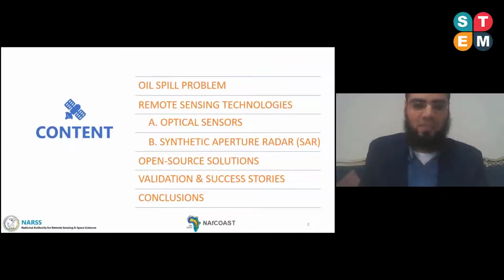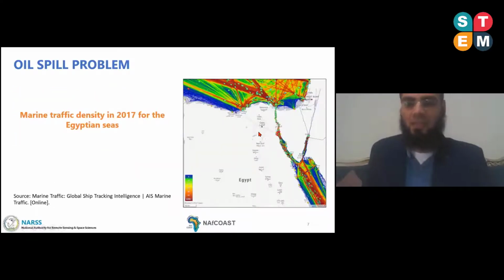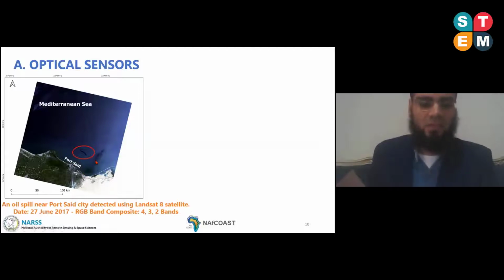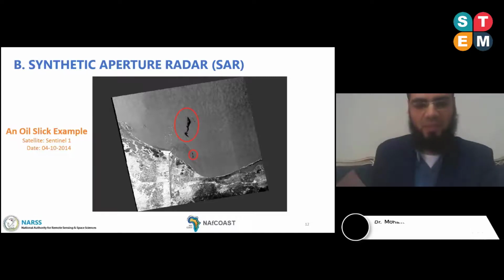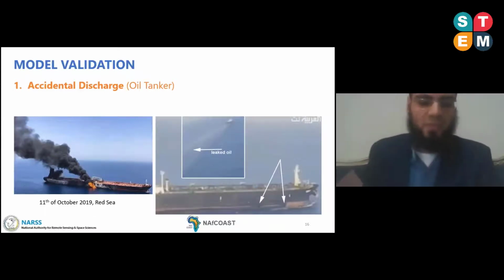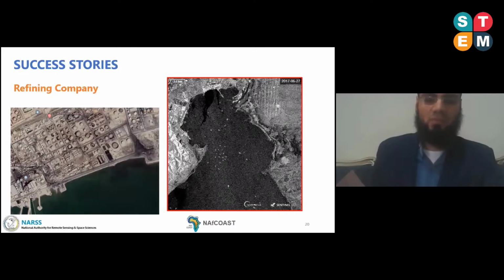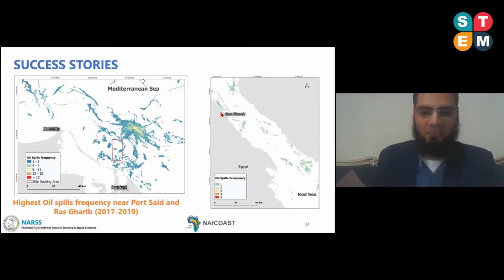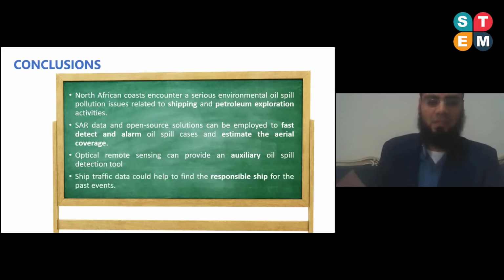Dr. Mohamed Ramadan AbdallahZakzouk | NARSSS, Egypt |Summit on ESES– 2021 | Feb 26, 2021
ESES-2022 is an international platform for scholars, researchers and practitioners to discuss interdisciplinary research and practices in the fields of Environmental Science and Earth Science.

This year ESES-2022 will take place from January 10-11, 2022. Prospective authors are invited to submit research abstracts or full papers. Audiences are also welcome to join the conference for research and opinions exchanging.